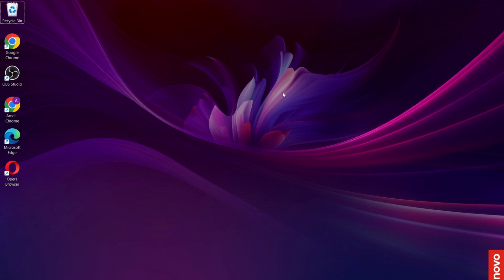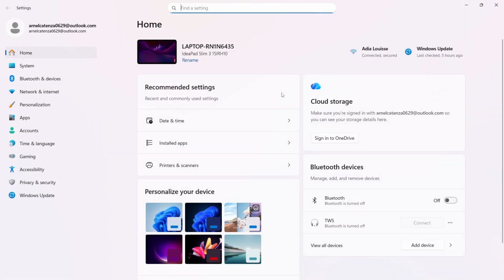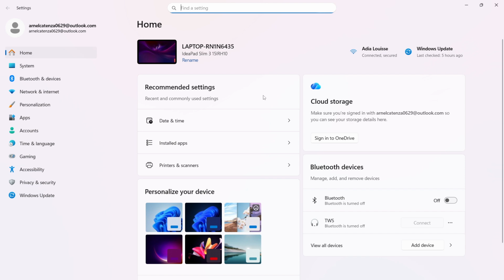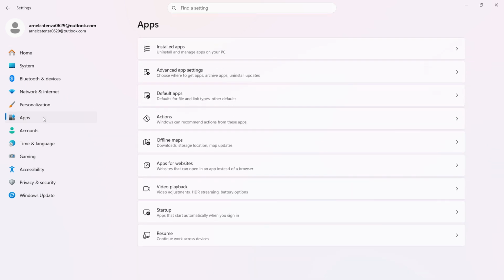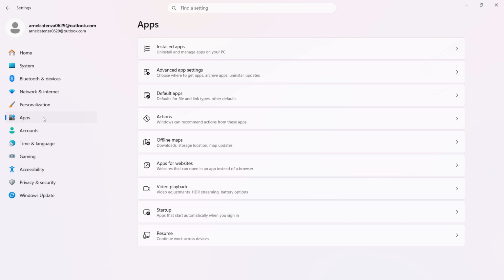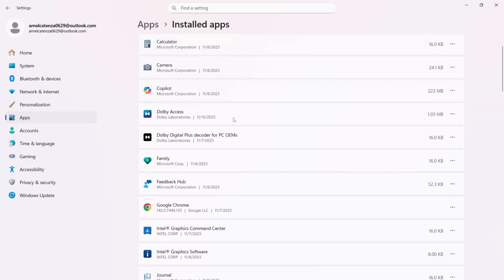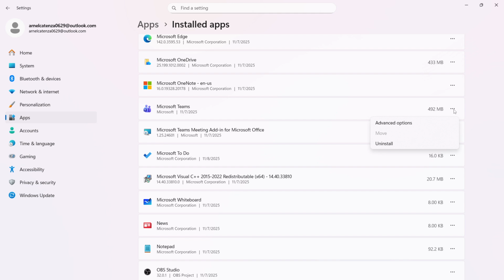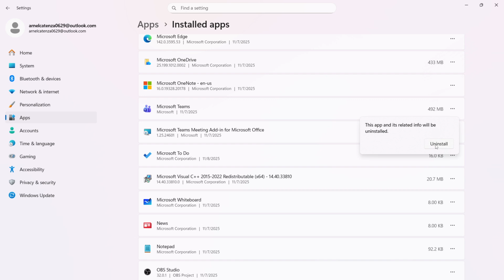How to Uninstall Microsoft Teams – Step by Step - 2025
Easily remove Microsoft Teams from your PC or Mac with this step-by-step guide—clean up your system quickly and safely.

Steps
• Windows: Open Settings → Apps → Apps & features → Search Microsoft Teams → Click Uninstall → Confirm.
• Mac: Open Finder → Applications → Locate Microsoft Teams → Drag to Trash → Empty Trash.
• (Optional) Remove Teams leftover files: Windows: %AppData%\Microsoft\Teams, Mac: ~/Library/Application Support/Microsoft/Teams.
• Restart your computer to complete the uninstall process.
• Reinstall Teams later if needed from the official website.

Timestamps
0:00 (How to Uninstall Microsoft Teams – Step by Step – 2025)
0:05 Windows: Open Apps & Features
0:15 Select Teams → Uninstall
0:25 Mac: Drag Teams to Trash
0:35 Optional: Delete Leftover Files
0:45 Wrap-up

Helpful Tips: Clear App Data, Restart After Uninstall, Reinstall Easily

If you find this video on How to Uninstall Microsoft Teams – Step by Step – 2025 helpful, please consider subscribing to the channel so we can continue to bring you amazing troubleshooting tips for your PC!